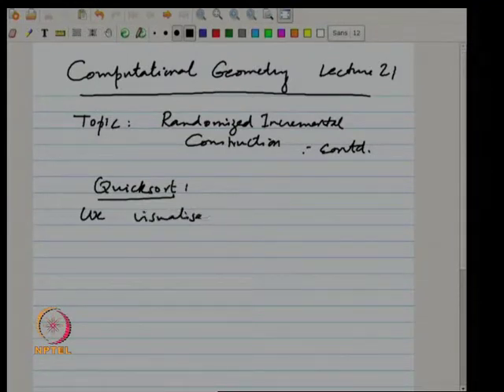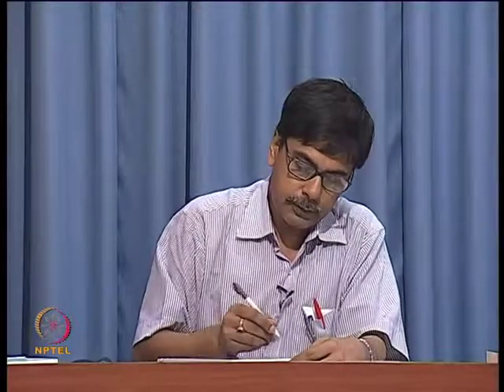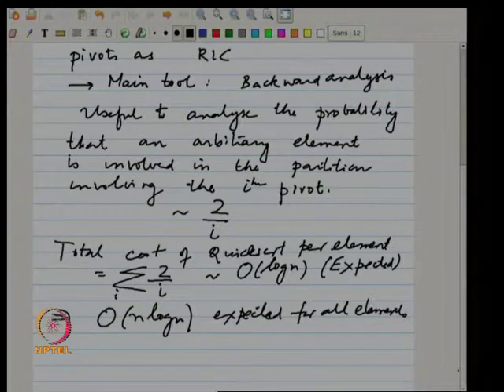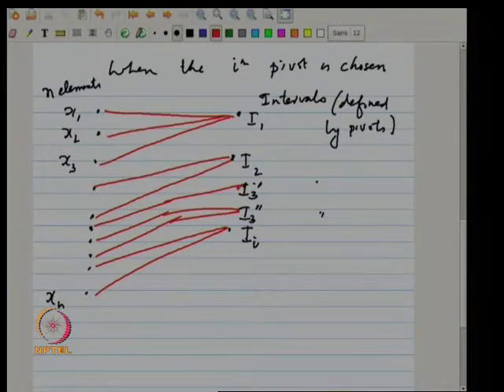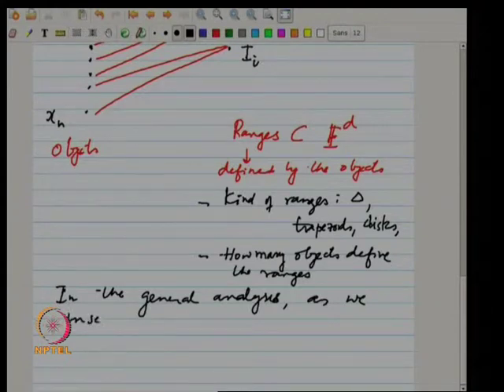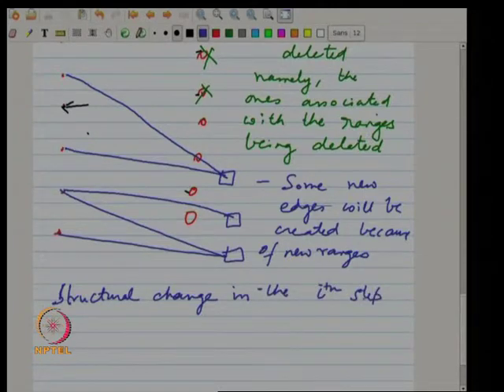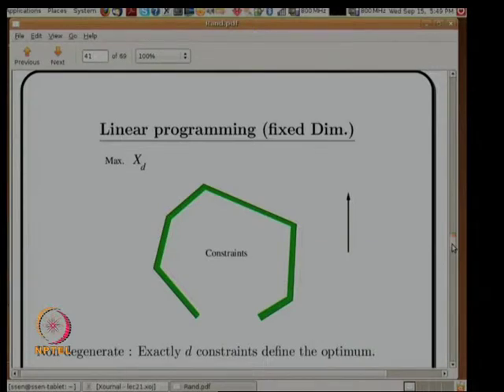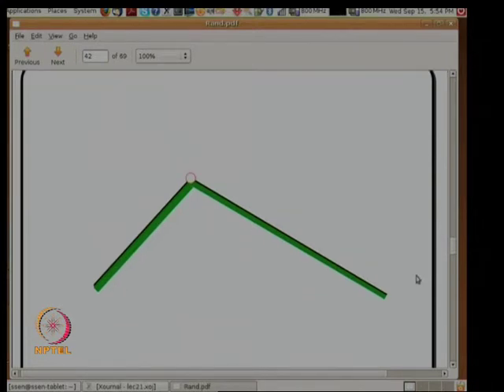Mod-09 Lec-21 Generalized RIC